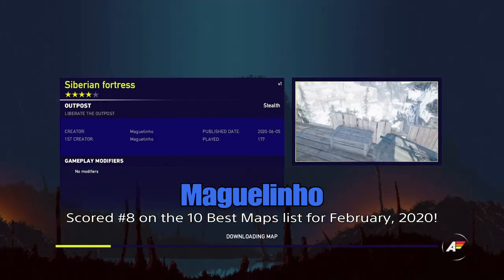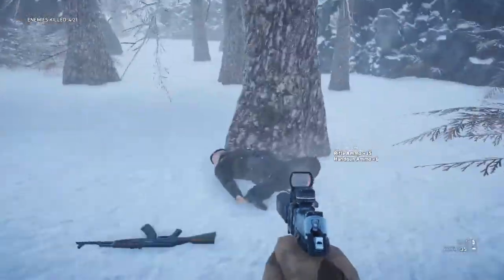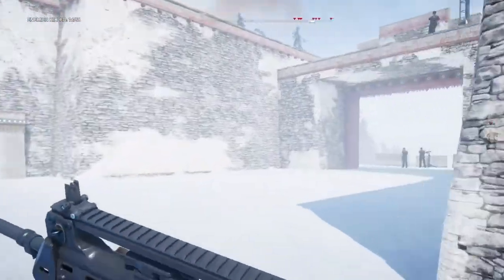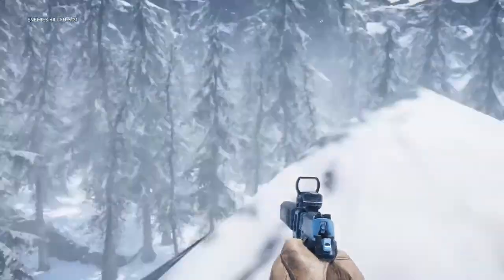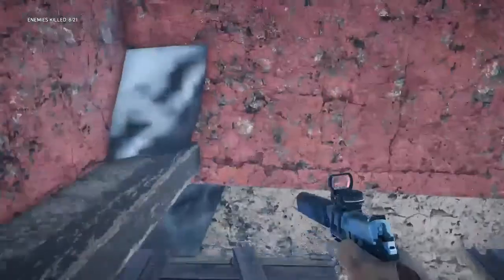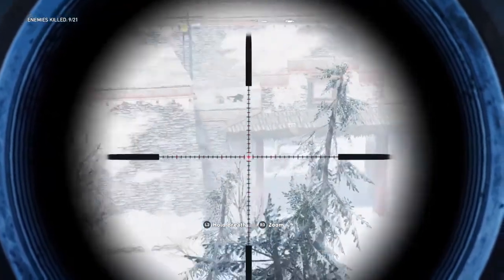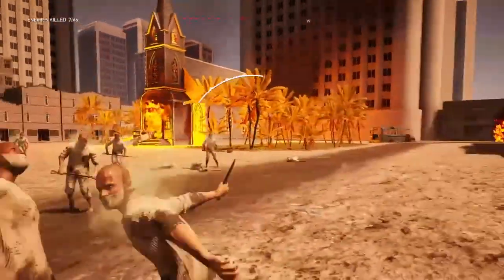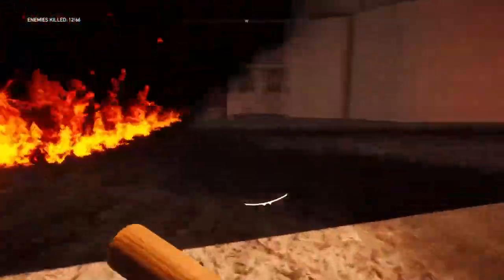Requested Maps #79 - Far Cry 5 Arcade Maps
Another batch of requests fulfilled! The first one is an Outpost. The second one is an Assault.

0:00 - Siberian fortress
16:34 - war on anarchist